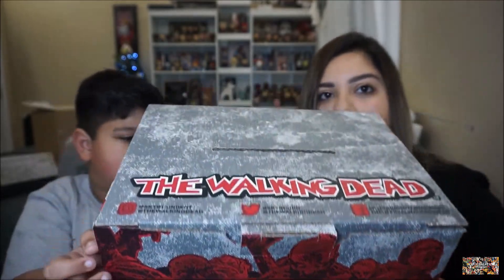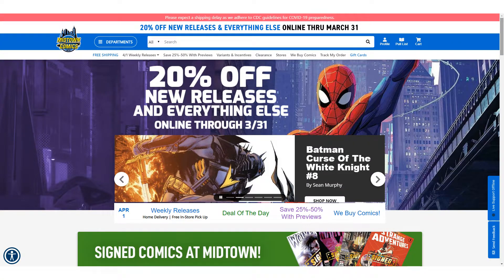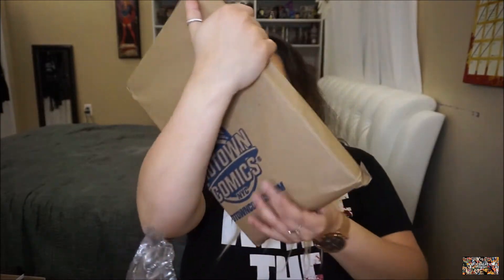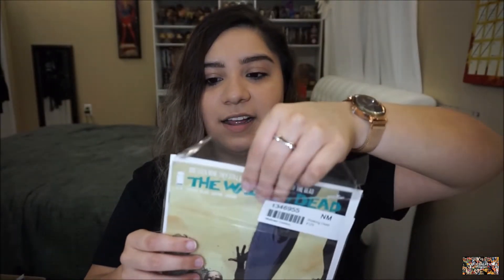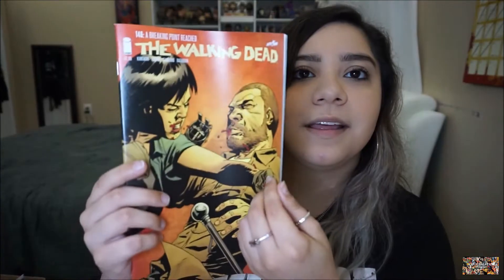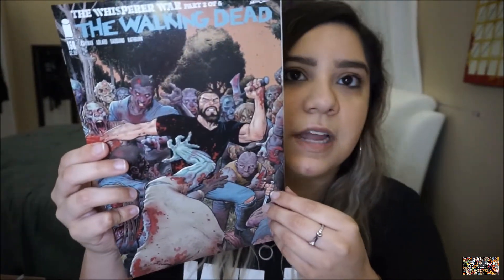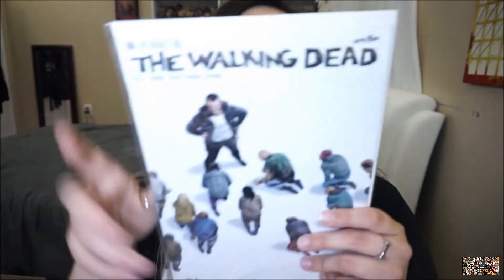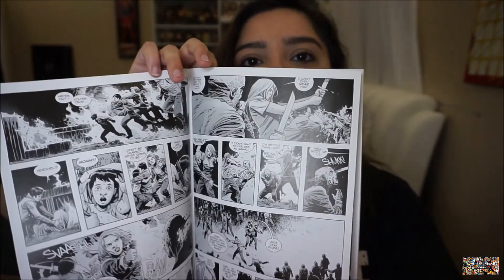The Walking Dead Midtown Comic Unboxing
I ordered some TheWalkingDead comics from an online store called Midtown Comics. I hope you enjoy!!
Use my Creator Code in Fortnite to Support me!! : Ever_Wolf_1913